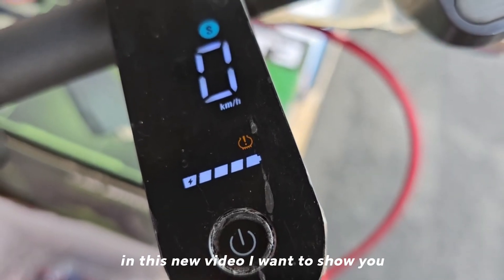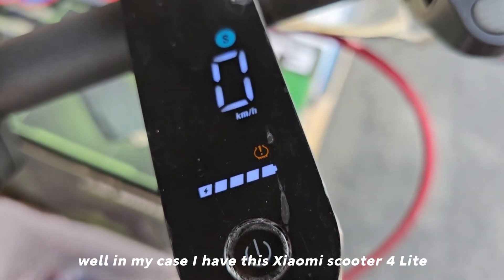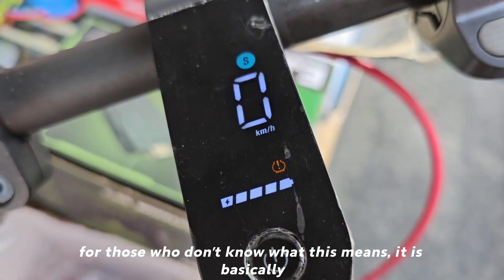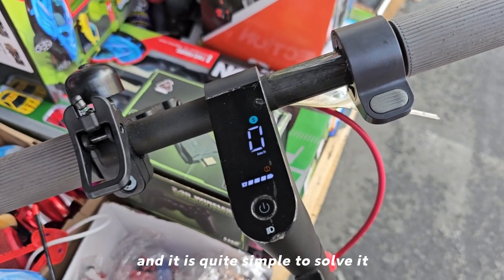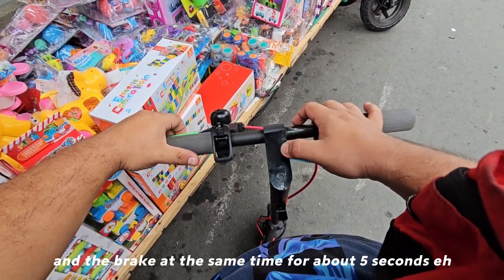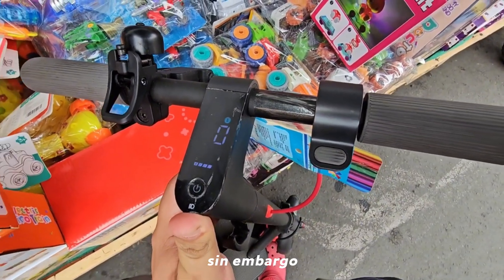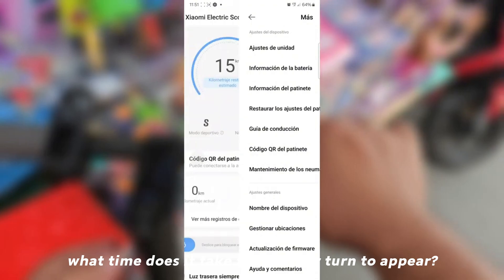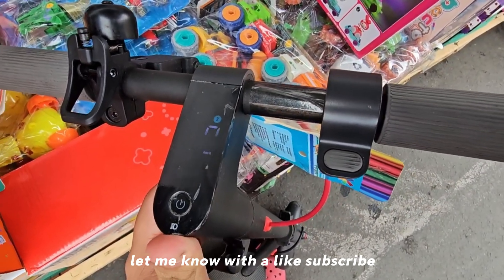What does that Tire Warning Light mean? and how to fix it on any Xiaomi scooter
Hello everyone, in this video I show you what that Warning Light means on the Xiaomi 4 Lite, Pro, Ultra scooters and how to remove or fix it, since this usually appears very frequently.